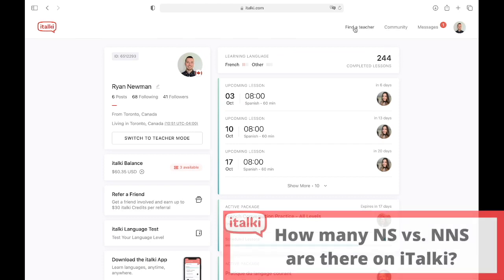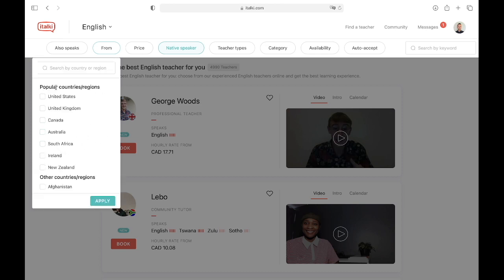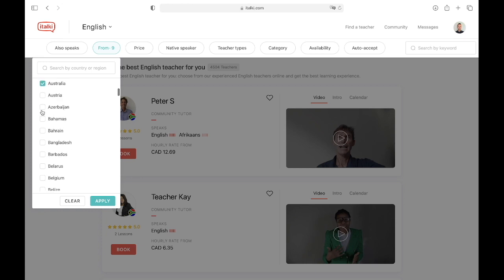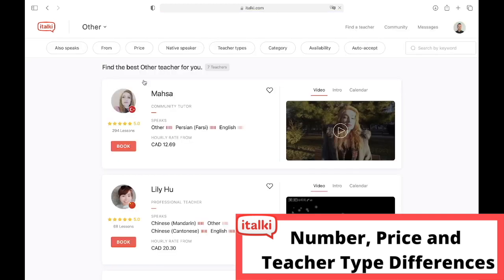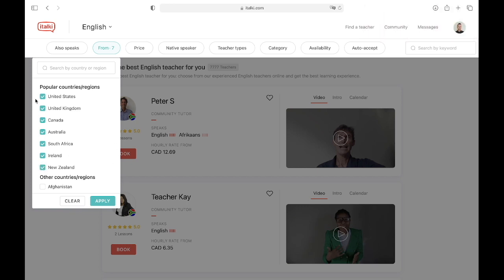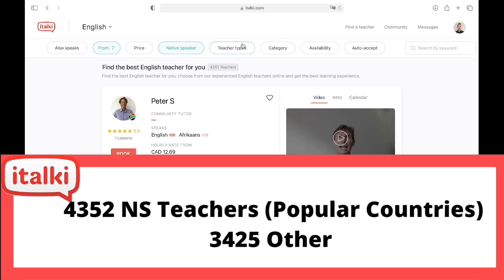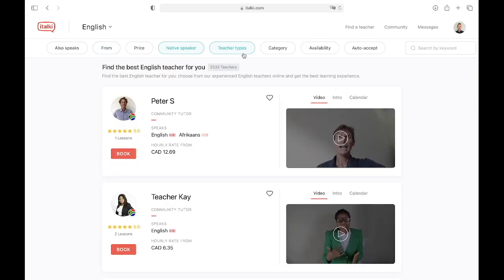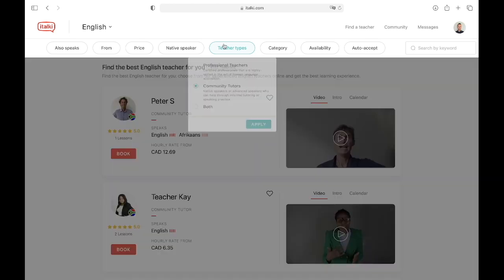Should Non-Native Speakers Teach on iTalki?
Here I chat about native speaker teachers and non-native speaker teachers on iTalki.

I hope this helps you with your online ESL teaching experience.

Keep smilin' 😃

🙇‍♀️🙇‍♂️ Want tips for teaching on iTalki?